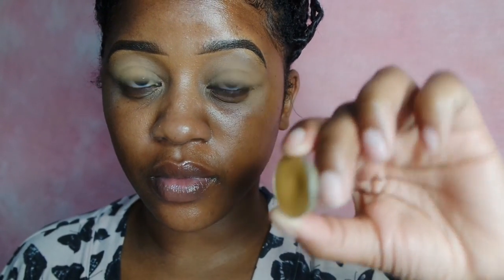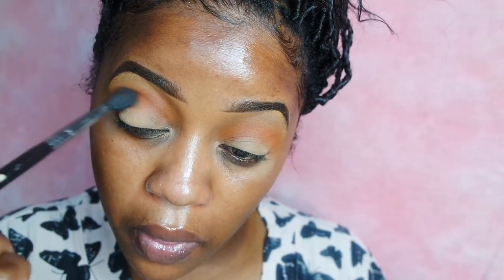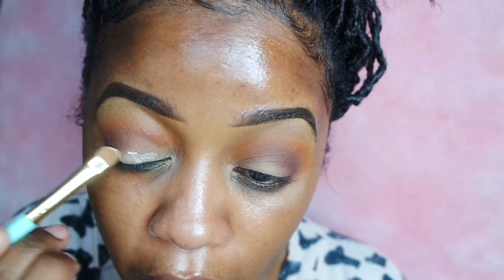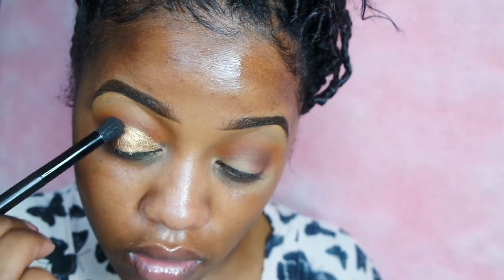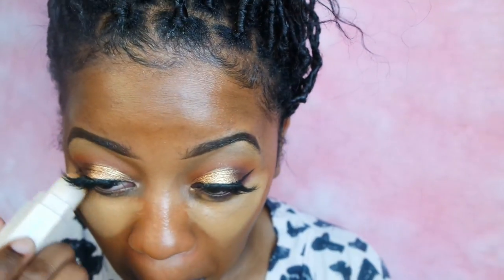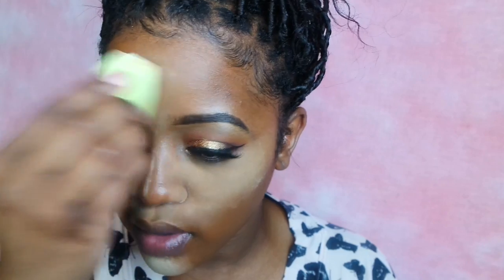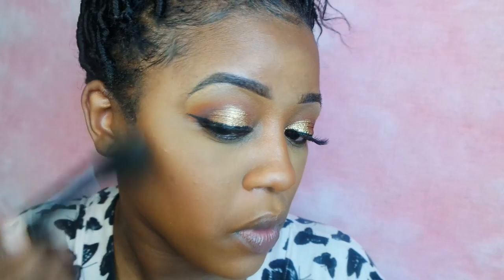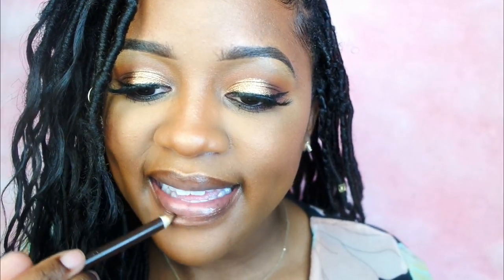Bronzy Gold Foil Eyeshadow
*Makeup Details*

Eye Shadow Palettes|
Two Faced - Sweet Peach
Lorac - Unzipped
Ms Princess - Melting Maple Pigment

Face|
Primer: Becca Ever Matte
Foundation: Loreal Pro Gloe - Cocoa
Concealer: Fenty Beauty - Latte
Setting Powder: Black Radiance Loose Powder - Banana
Laura Mercier Translucent Loose Powder - Medium Deep
Face Powder: Mac Mineralized Skin Finish - Deep Dark
Blush: Milani - Dusty Rose
Bronzer/Contour: ColourPop - Bits and Pieces
Highlight:  Black Radiance - Gingersnap

Lips|
Lipgloss: MAC - Snob and MAC - Under The Sheets

*Hair Details*

Personal IG: @Its_MelP
Beauty IG: @SnatchedBySharmel